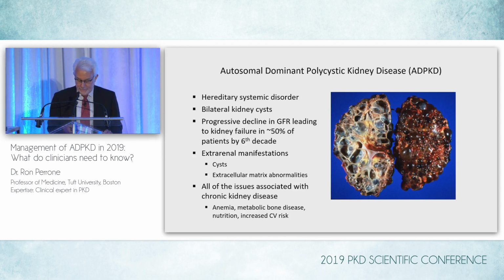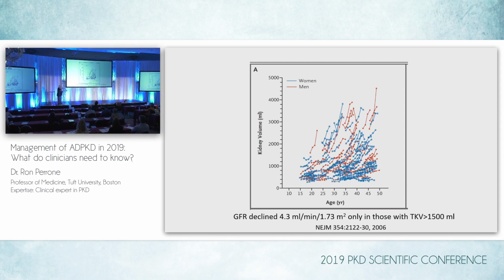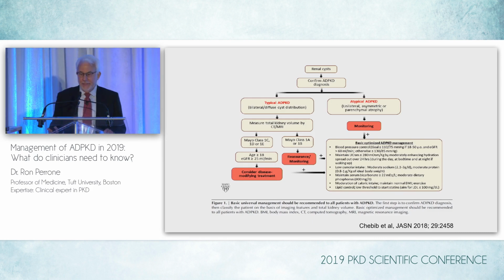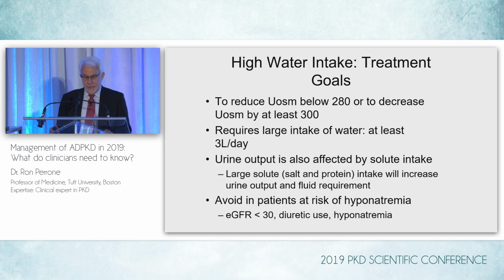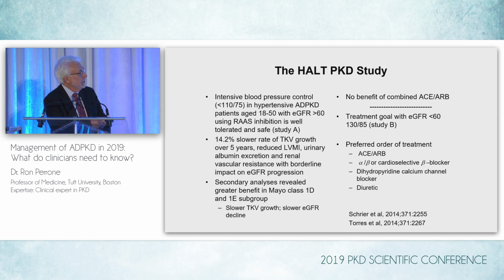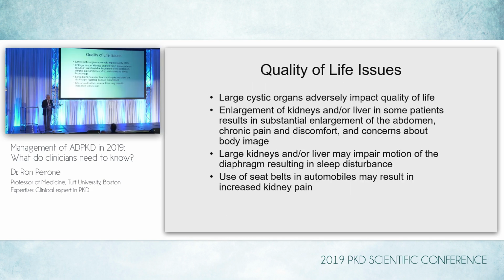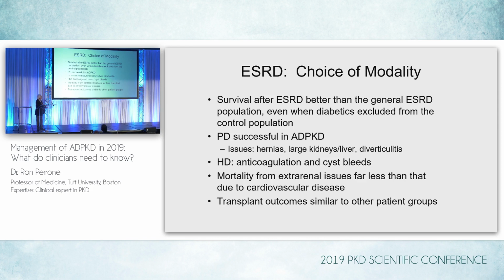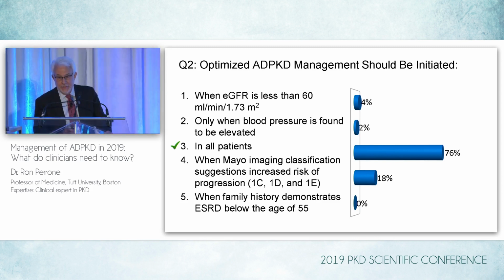2019 Toronto PKD Scientific Conference: What do clinicians need to know?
UHN's 2019 Toronto PKD Scientific Conference, Session 3: What do clinicians need to know? Presented by Dr. Ron Perrone.